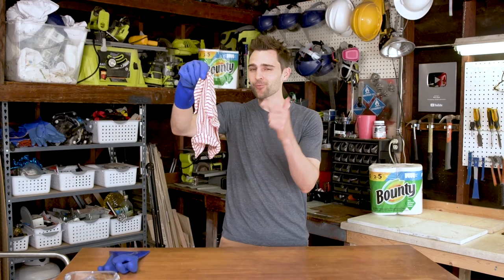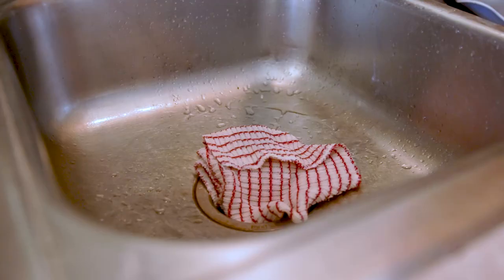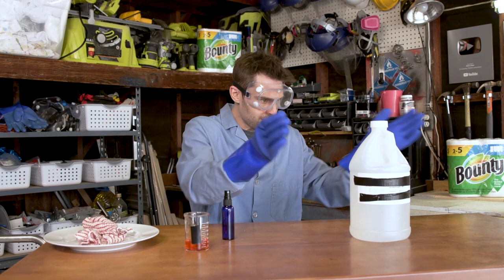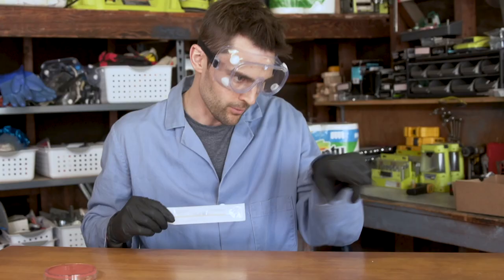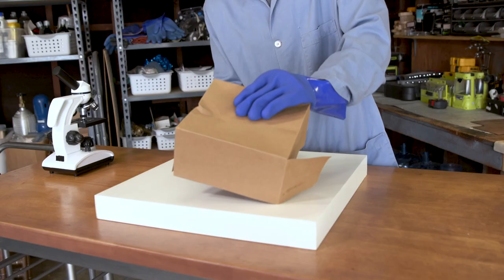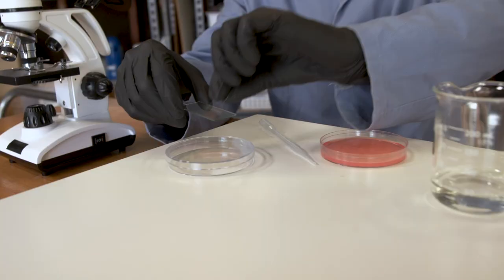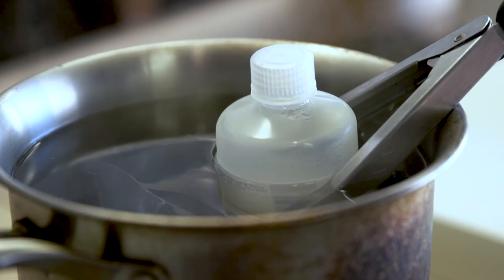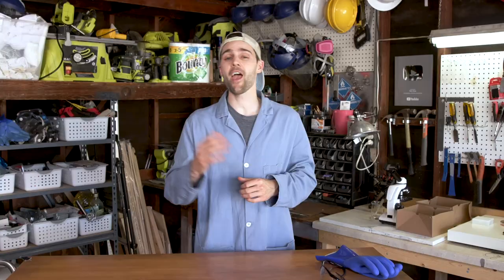This Dishcloth Is Hiding TONS of Bacteria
In this video, we showed you a more hygienic way to clean up spills and messes by using a fresh Bounty paper towel. This is something you’ll want to do especially in those high-traffic areas of your home, like the kitchen and bathroom.

We also showed you that using a dishcloth can actually cross-contaminate surfaces around your kitchen when cleaning up spills because it can have so much bacteria growing on it. And then just for fun, we made the Microbe-A-Lisa.

Production Team:
Writer/Producer: Nick Uhas
DP: Kaleb Seaton
24 HOUR voice: Kaleb Seaton
Editor: Chris Rossi